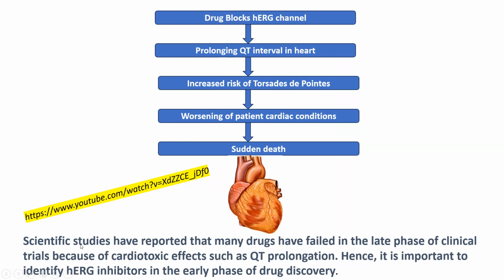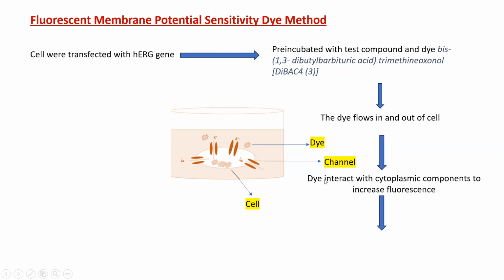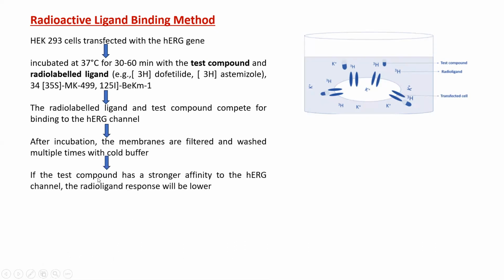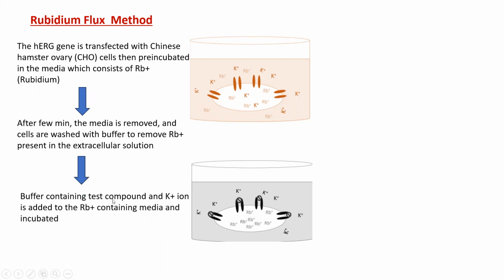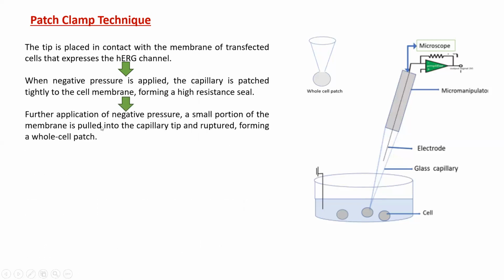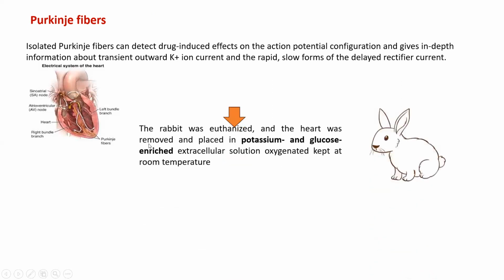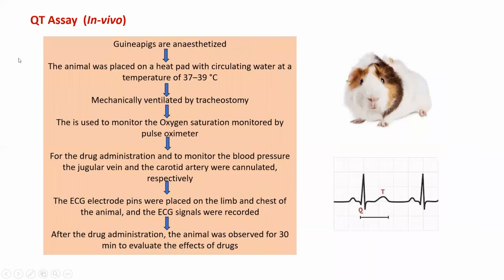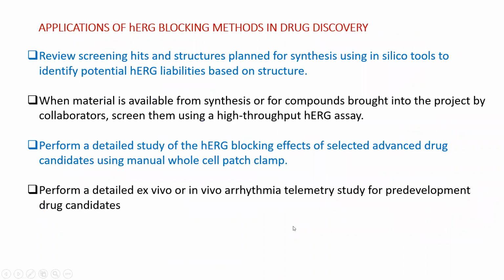hERG Assay (Methods for testing hERG antagonistic activity)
Methods are useful to investigate QT prolongation by drug during drug development process.